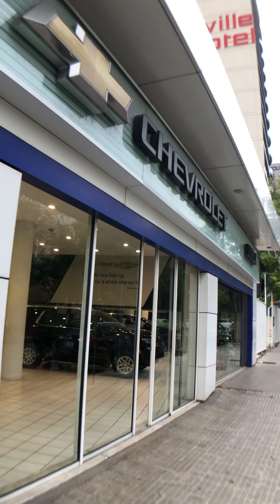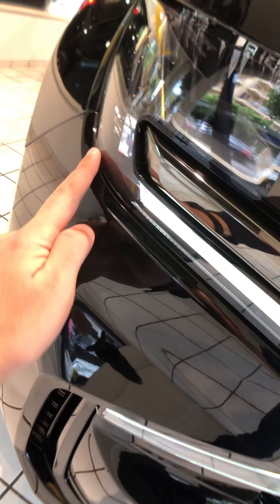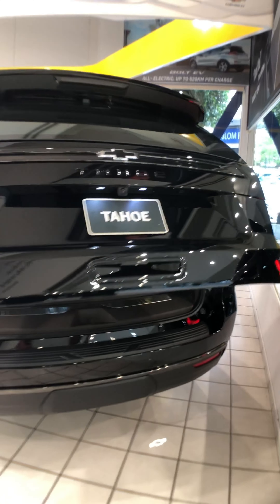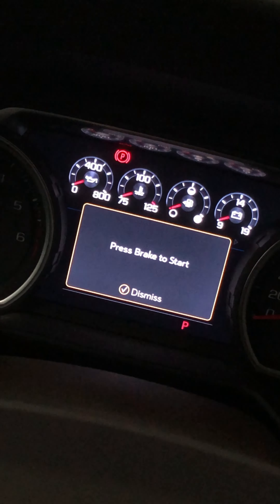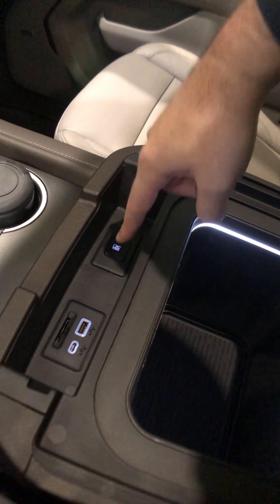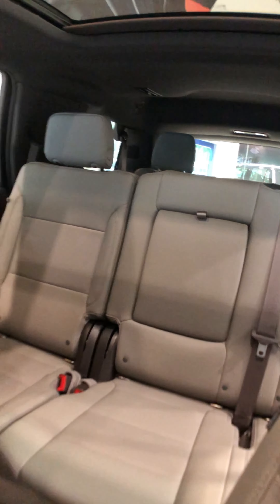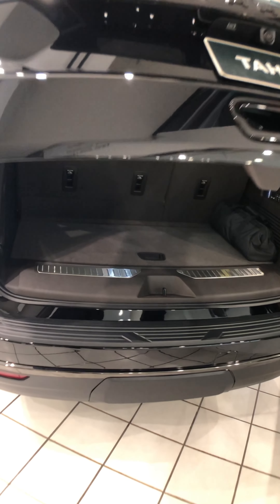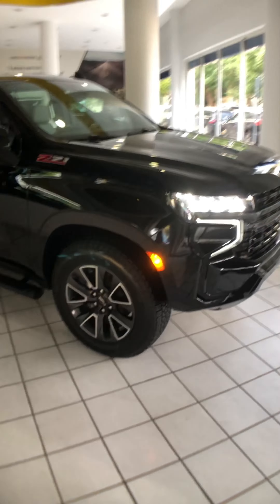2021 Z71 Chevrolet Tahoe [VERTICAL]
The All-New Chevrolet Tahoe has just arrived to Lebanon!
More Capable. More Advanced. More Connected.

Briefly got a chance to check out the Z71 Trim of the Tahoe just before it left the showroom.
• Engine: 5.3L V8
• Power: 355hp
• Torque: 520Nm
• Transmission: 10-Speed Auto

Thanks to Chevrolet Lebanon - IMPEX
and Chevrolet Arabia for the invite